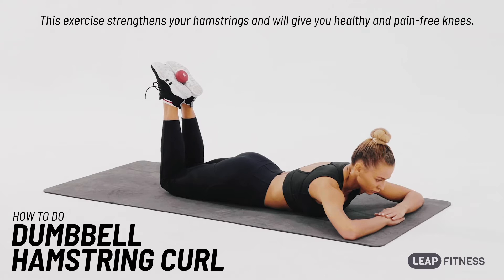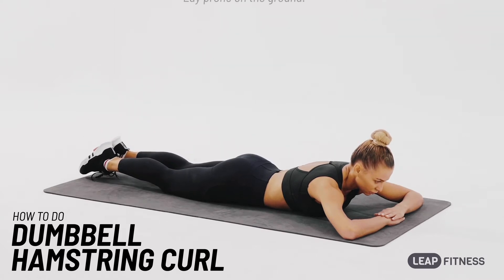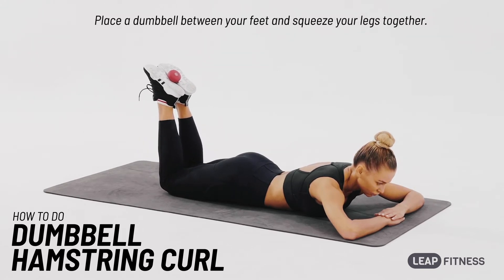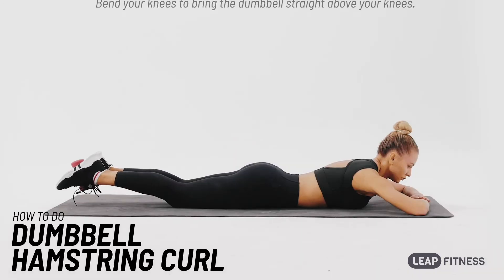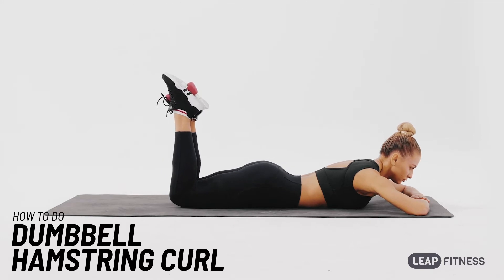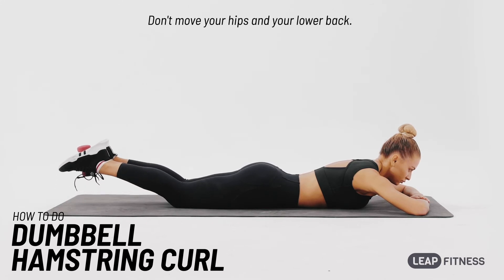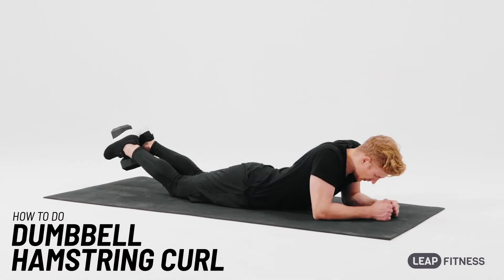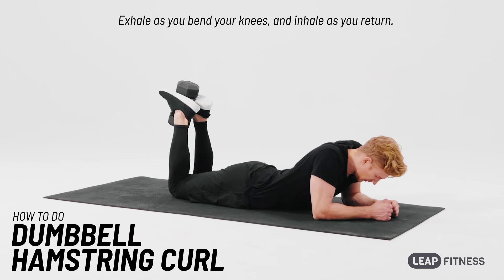How to Do：DUMBBELL HAMSTRING CURL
💪This exercise works your legs
👍Best Choice for Home Workout:
# iOS